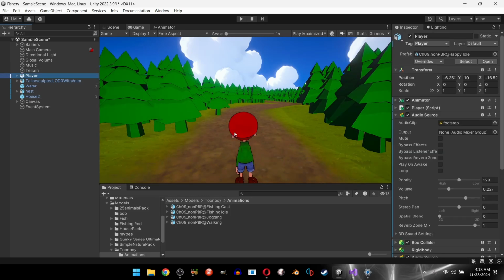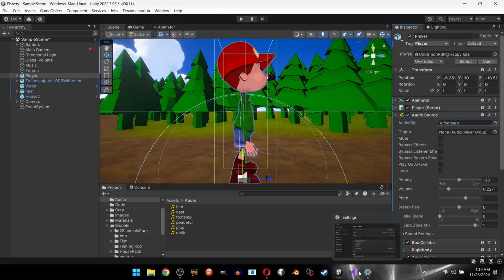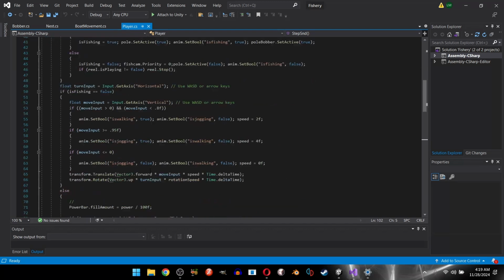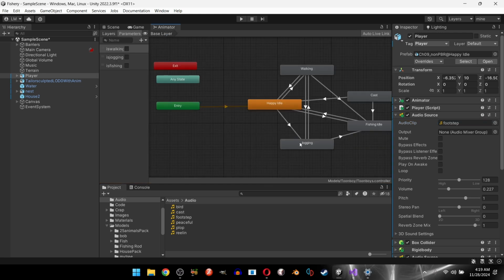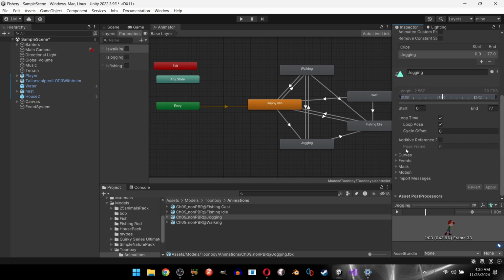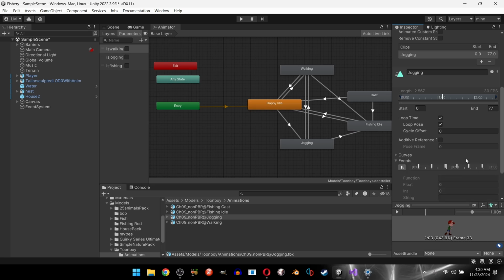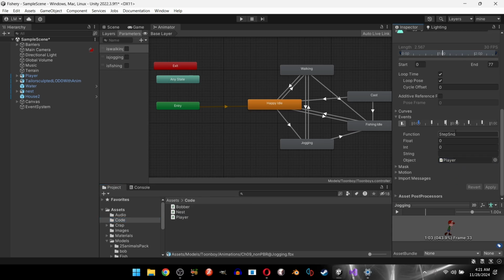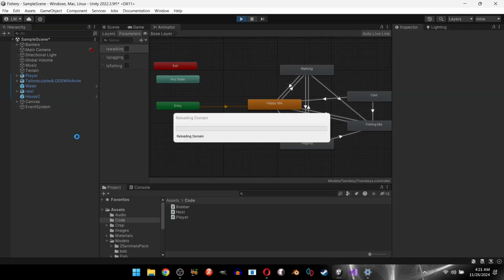Add footstep sounds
Unity tutorial on how to add footstep sound's via animation event's.